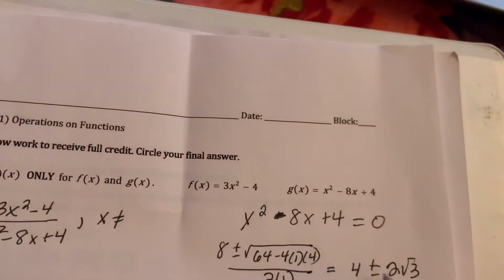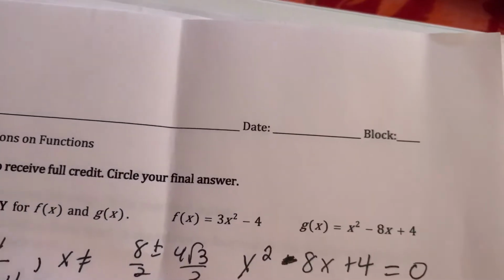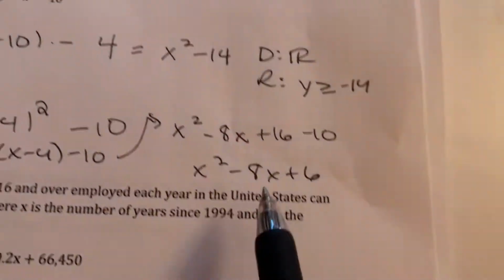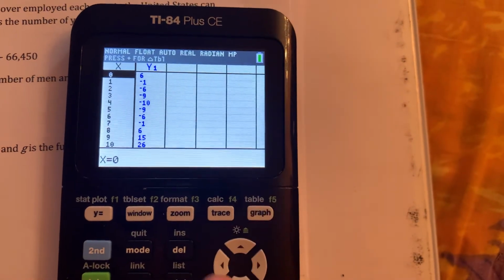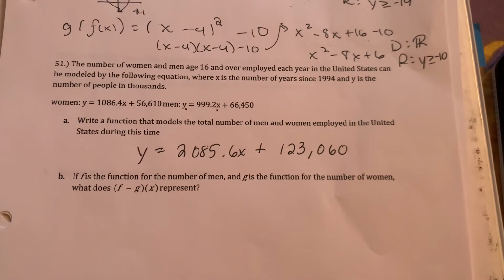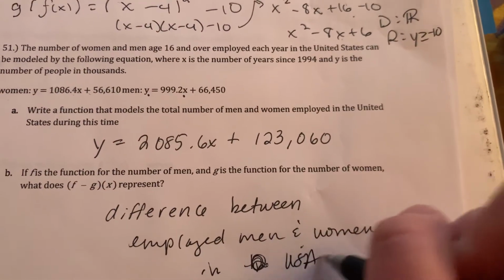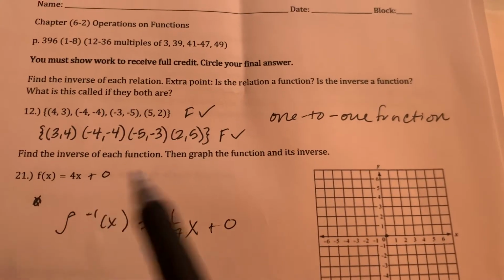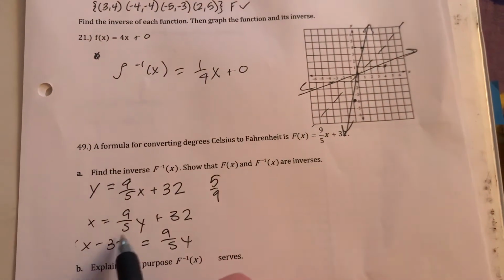Algebra II - Homework Quiz 6.1 & 6.2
Operations on Functions and Inverse Functions